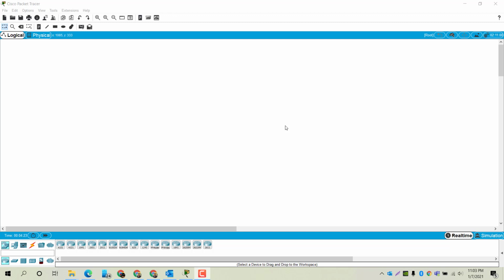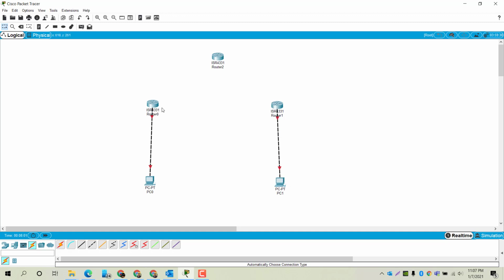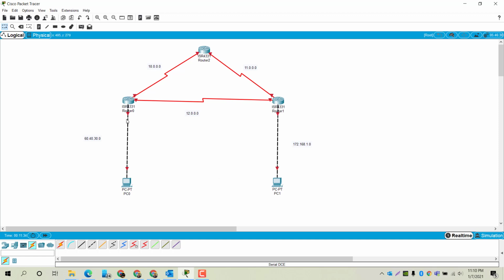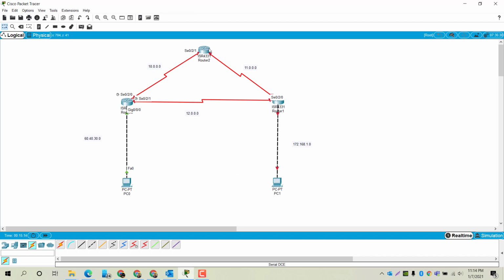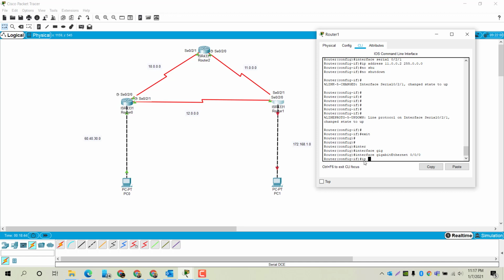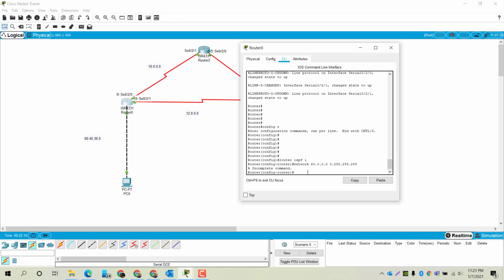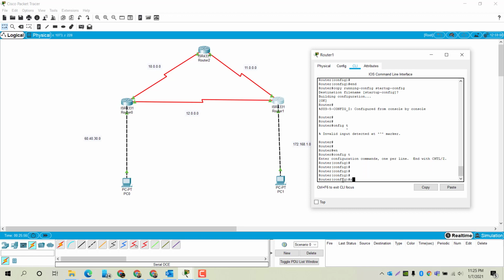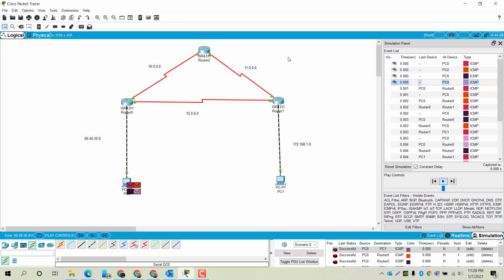Open Shortest Path First OSPF Routing Protocol in CISCO Packet Tracer | Tutorial #7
In this video I have explained the complete procedure of setting up an OSPF Routing protocol in Packet tracer.